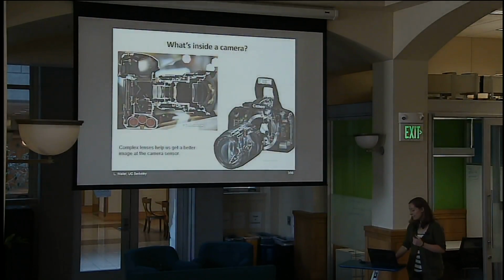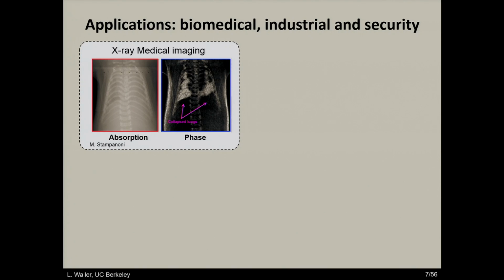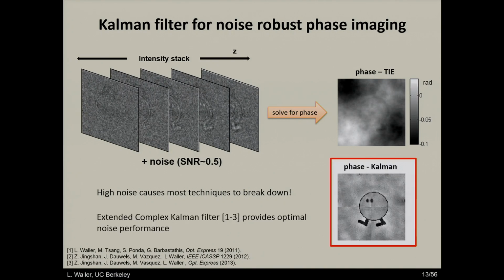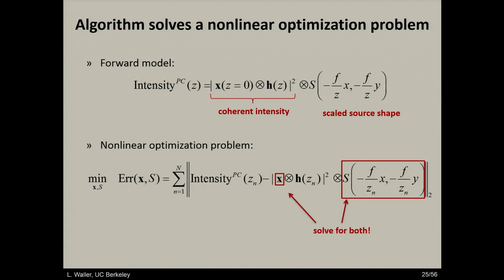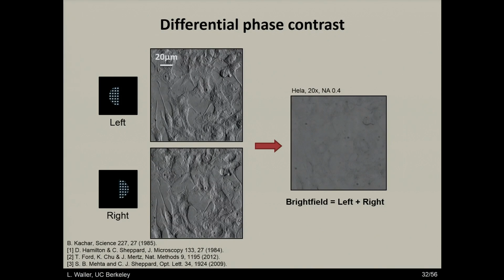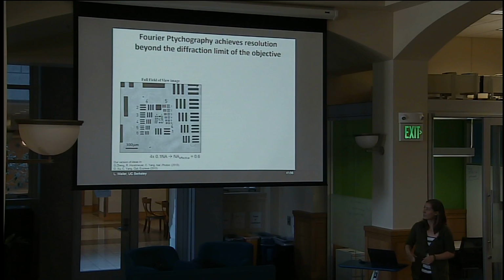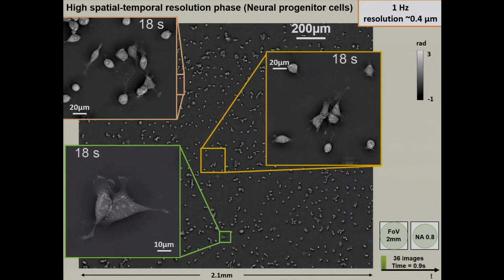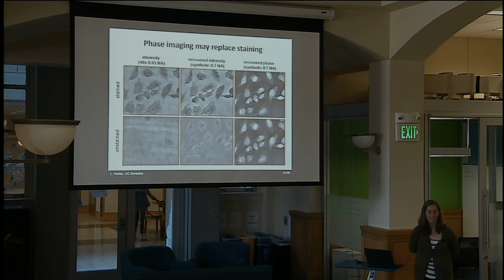Computational Imaging with Nonlinear Inverse Problems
BIDS Data Science Lecture Series | May 1, 2015 | 1:00-2:30 p.m. | 190 Doe Library, UC Berkeley

Speaker: Laura Waller, Assistant Professor, EECS, Berkeley

Computational imaging involves the joint design of optical systems and post-processing algorithms such that computation replaces optical elements, enabling simple experimental setups. This talk will describe new optical microscopes that employ simple experimental architectures and efficient nonlinear inverse algorithms to achieve high-resolution 3D and phase images. By leveraging recent advances in computational illumination, we achieve brightfield, darkfield, and phase contrast images simultaneously, with extension to 3D and gigapixel phase imaging. We discuss unique challenges for large-scale real-time imaging of biological samples in vitro and in vivo.